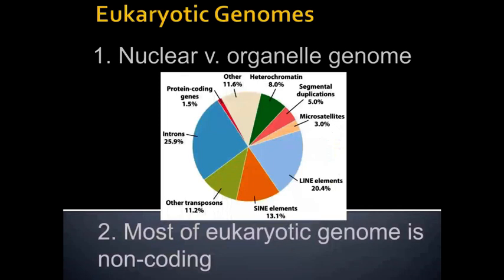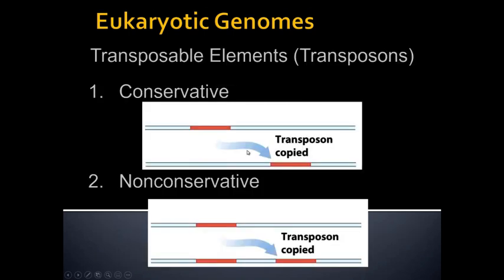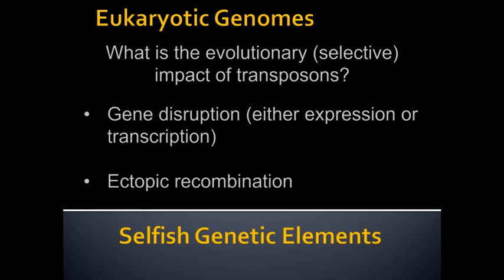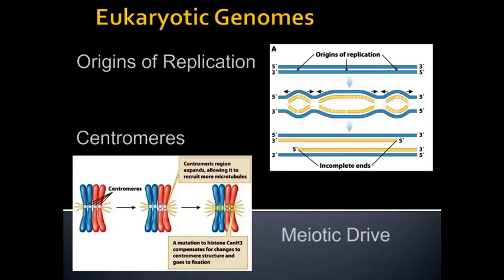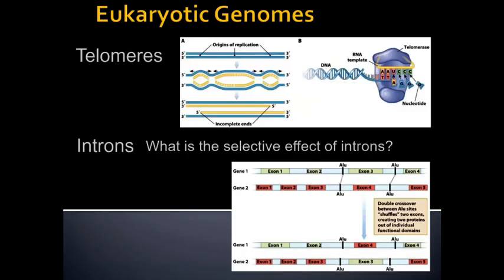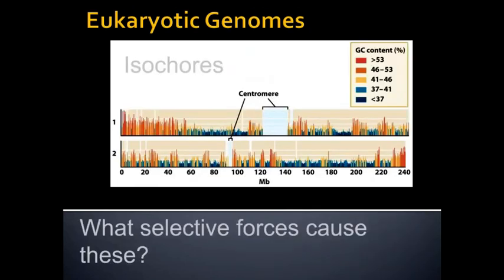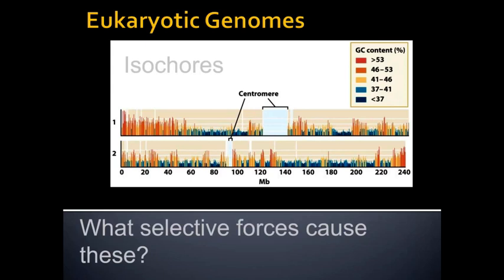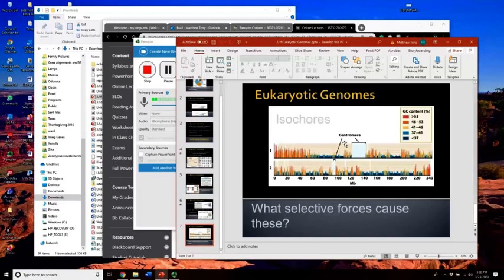Unit 3.1.4 Eukaryotic Genomes